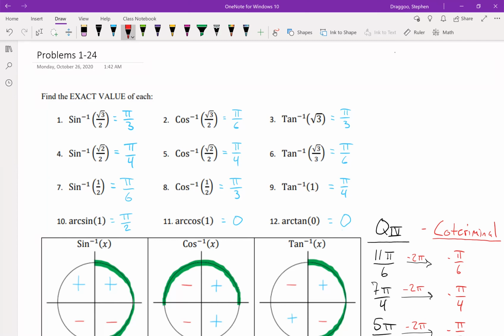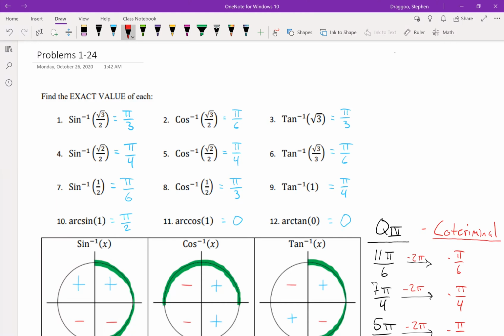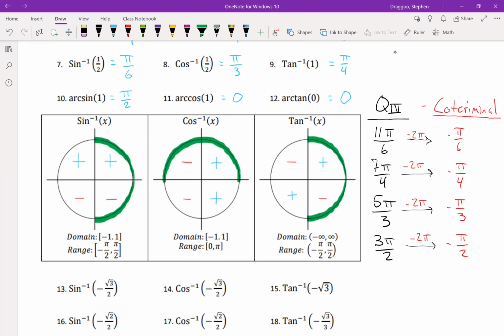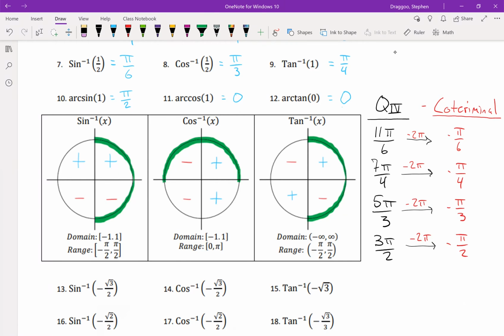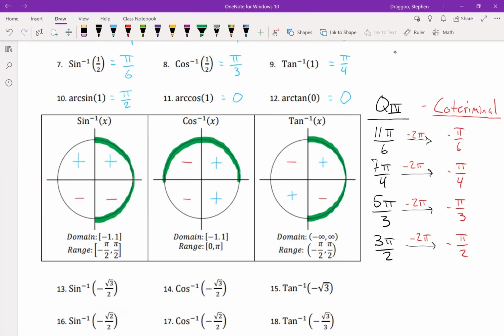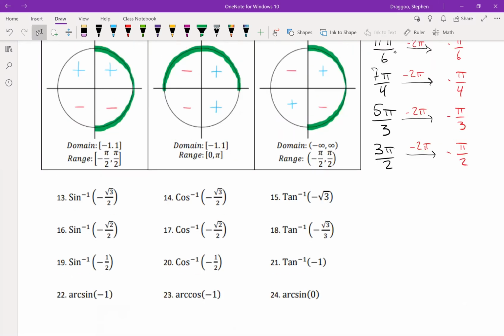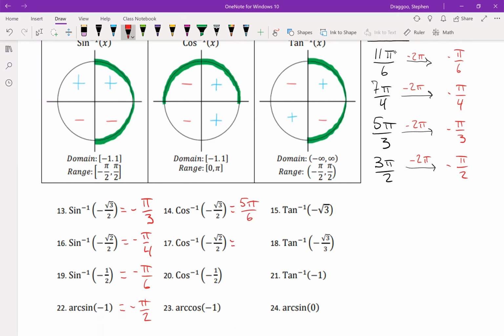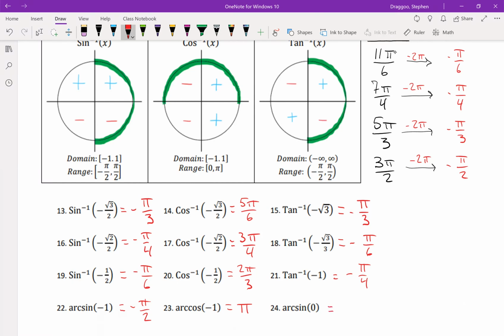Worksheet 9.1 Inverse Trig Restrictions